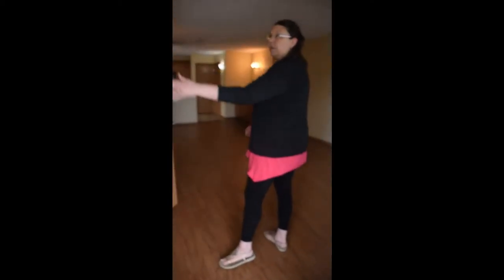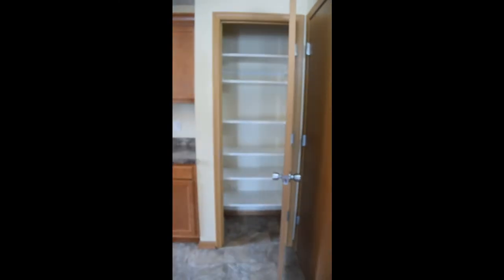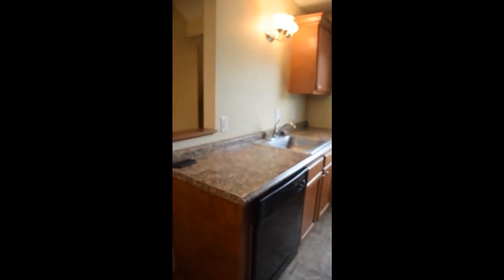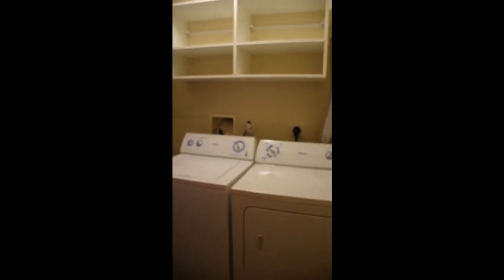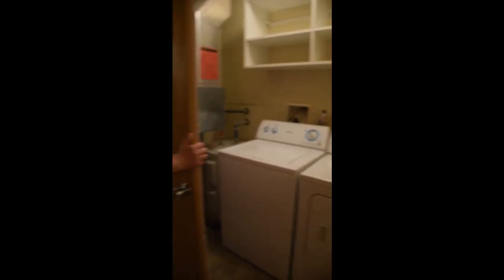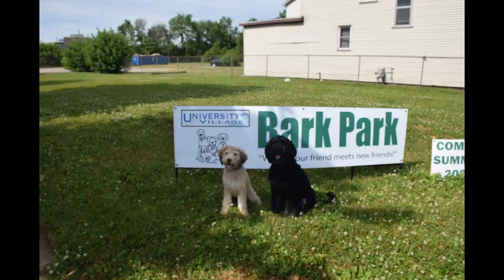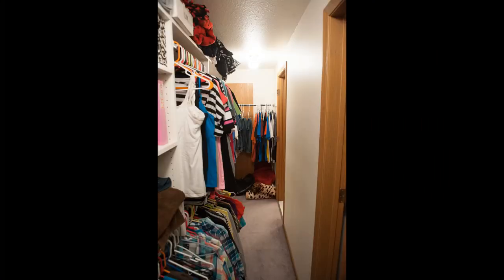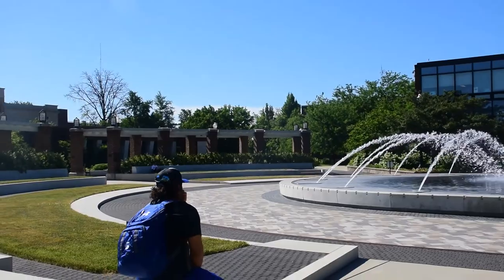Tour of University Village Apartment